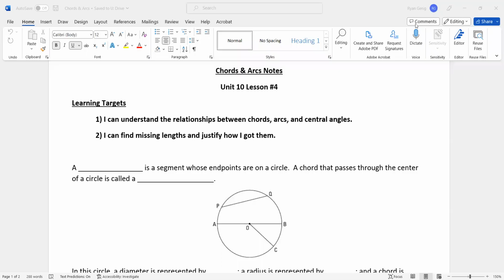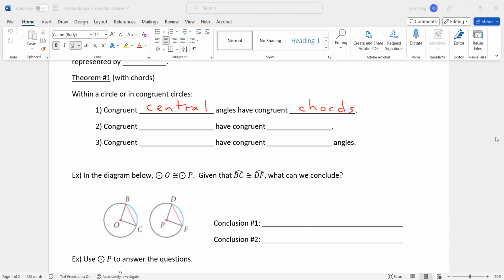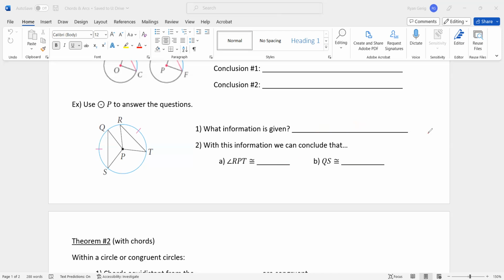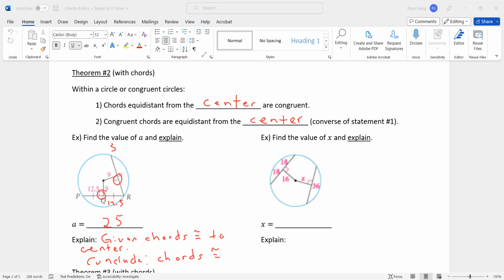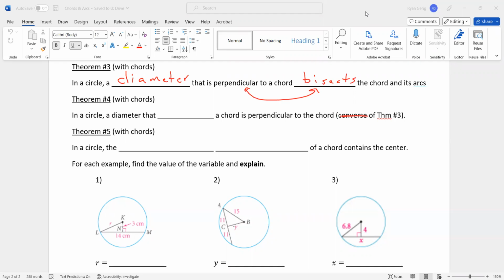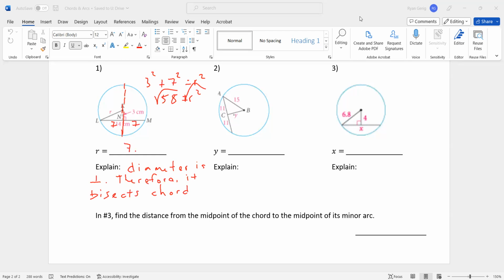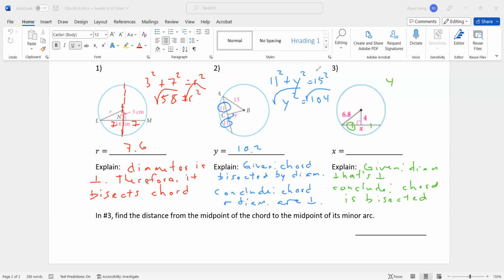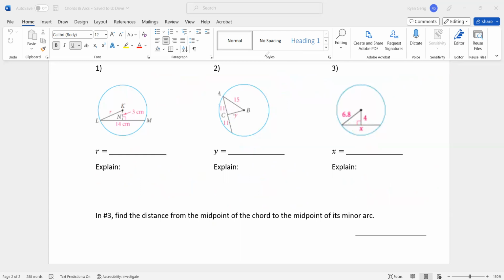Chords & Arcs NEW